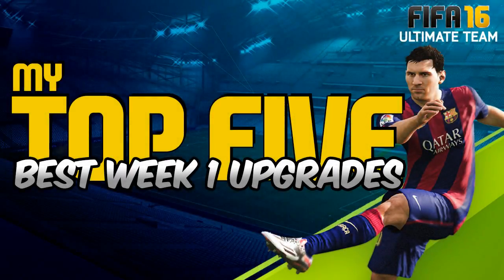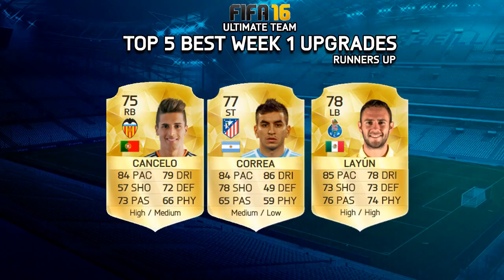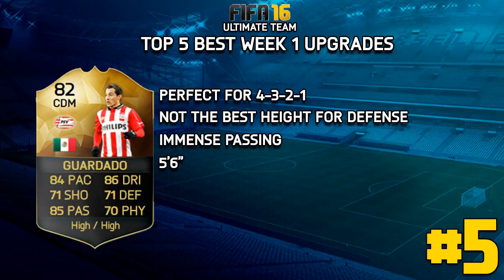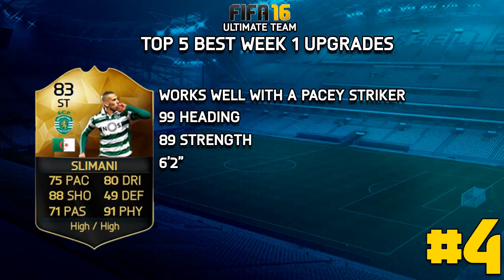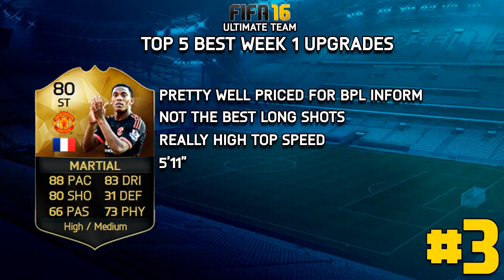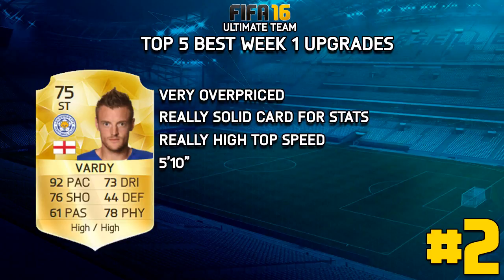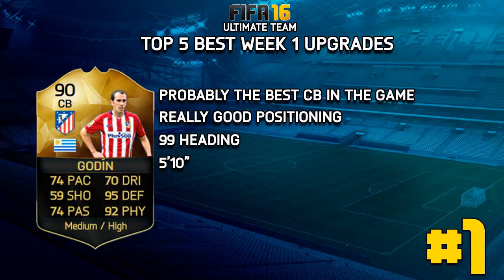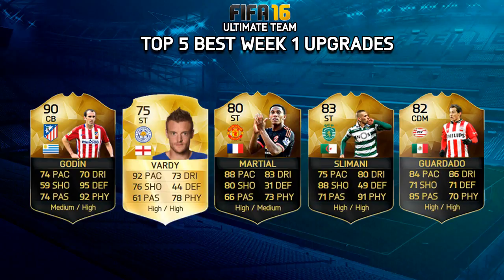FIFA 16 | MY TOP 5 BEST WEEK 1 UPGRADES! | THE BEST IN FIFA 16 Ultimate Team #26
My favourite Week 1 Upgrades on Ultimate Team?! :D

MORE LINKS!

VIDEO DESCRIPTION:

Showing you guys who the best players are in FIFA 16 Ultimate Team, and who I'm going to start of with at the beginning. Some of these players look like absolute gems and should be very cheap to get you all started up!

I am playing on XBOX ONE
Squad Builders
Trading Tips
Gameplay
Pink Slips